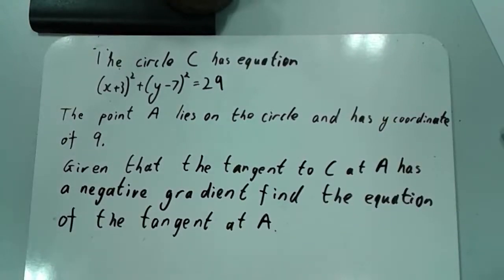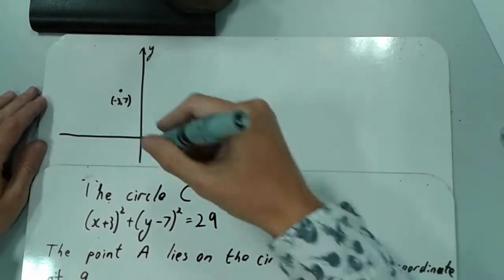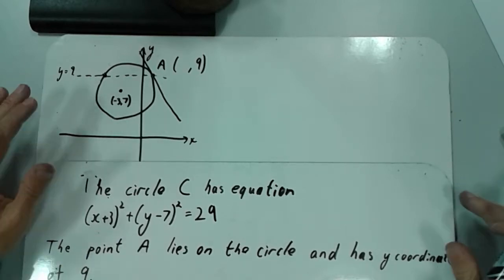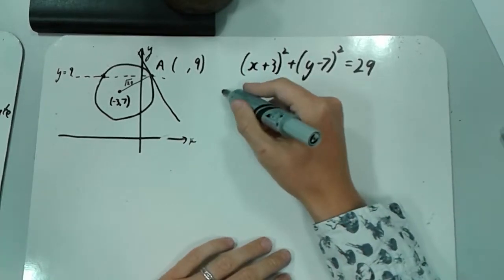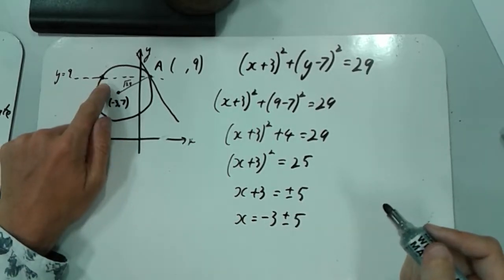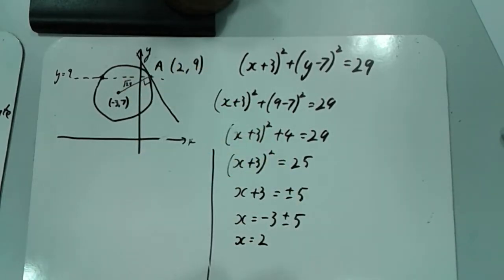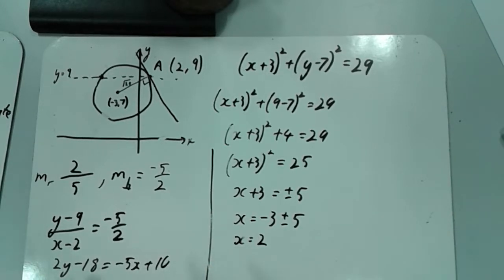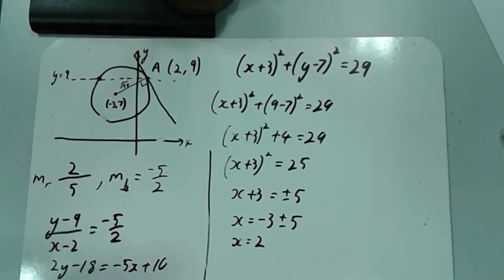4. 3 Harder circles question radius and tangent